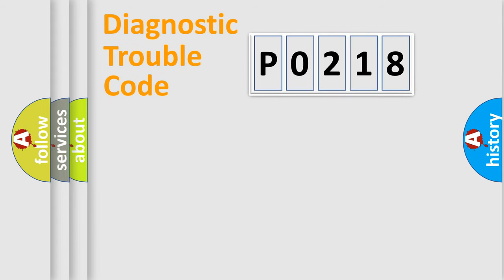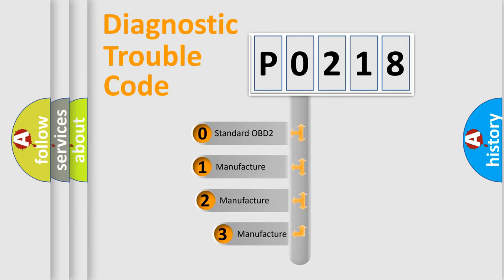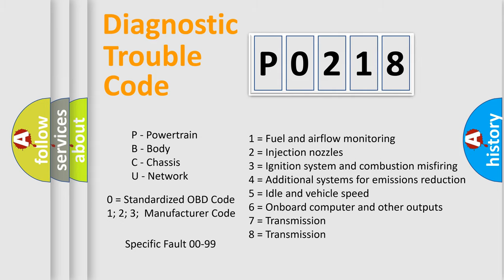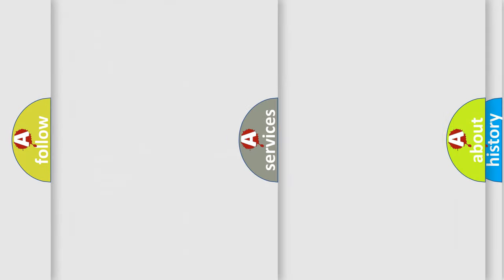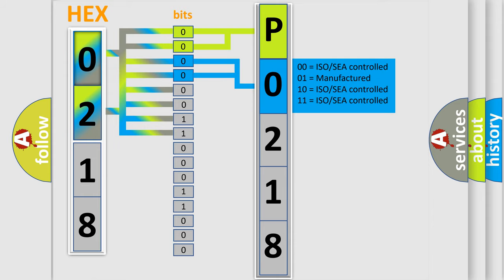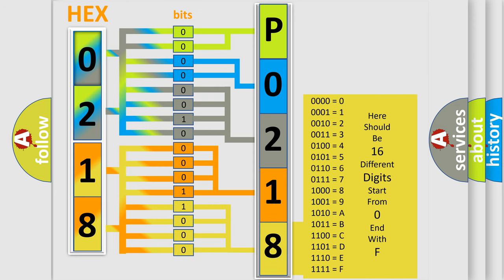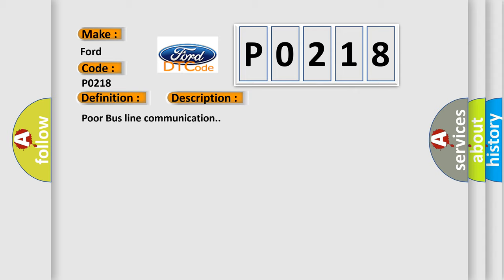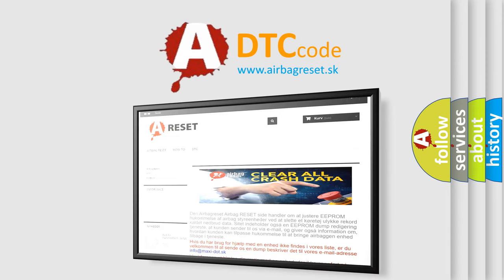DTC Ford P0218 Short Explanation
Contents:
0:21 Basic DTC analysis according to OBD2 protocol standard.
1:48 Insight into programming
2:58 A diagnostically understandable description of the Diagnostic Trouble Code
3:05 Basic error definition

Make:
Ford
Code:
P0218
Definition:
Communication Bus Line Error
Description:
Poor Bus line communication.
Cause:
 Loose or poor connections at the MICU and B-CAN connected units Faulty HandsFreeLink control unit